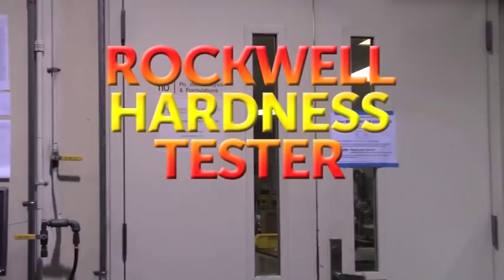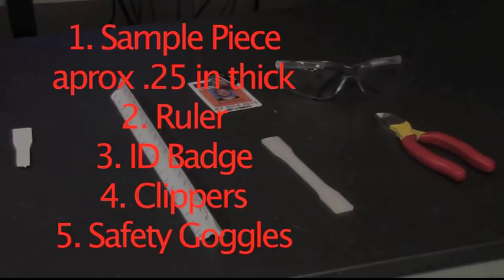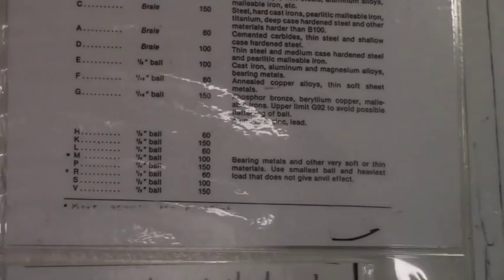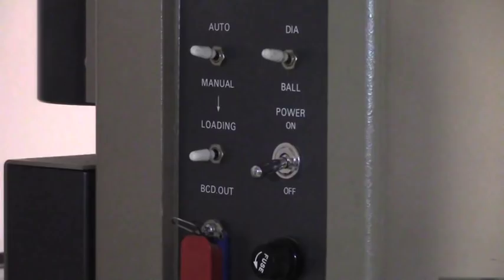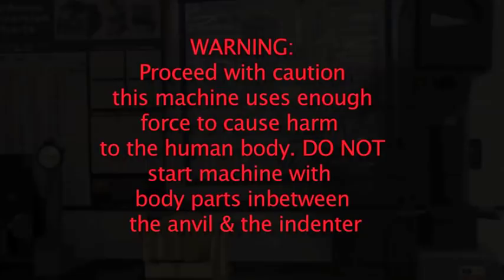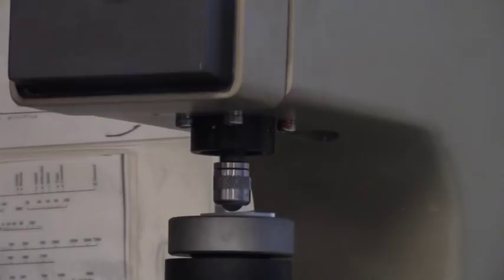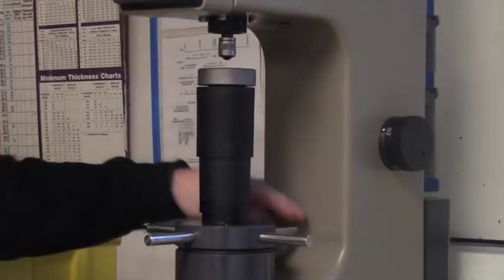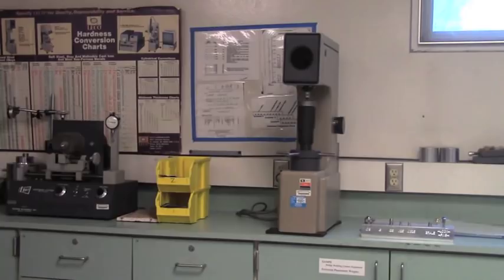ROCKWELL Hardness Test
Tutorial video on how to use rockwell hardness tester at Western Washington University Engineering Department